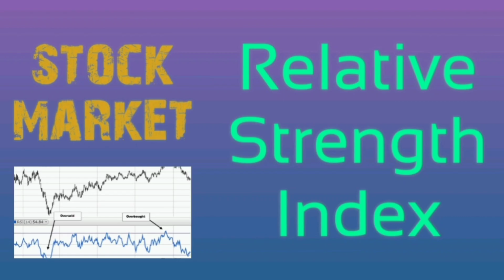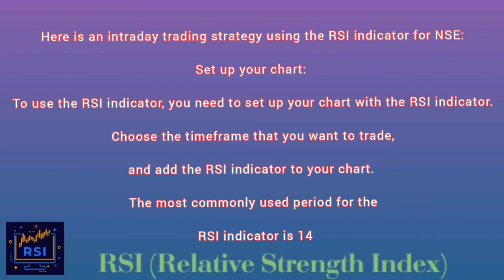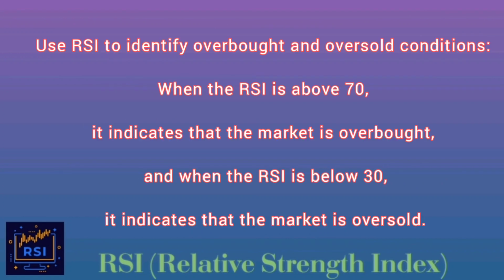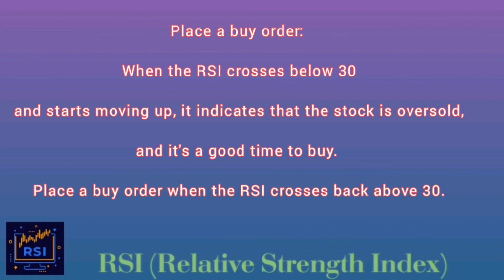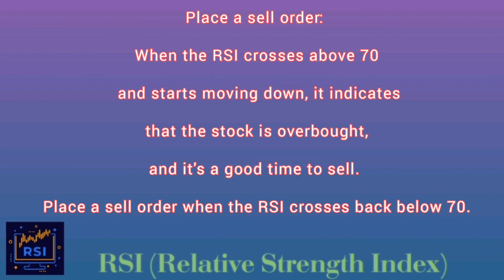RSI (Relative Strength Index) for intraday trading in stock market strategy overbought oversold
RSI (Relative Strength Index) is a popular technical indicator used by traders to identify potential buying and selling opportunities in the market. The RSI indicator measures the strength of price action by comparing the average gain and loss over a specified period.

Here is an intraday trading strategy using the RSI indicator for NSE:

Set up your chart: To use the RSI indicator, you need to set up your chart with the RSI indicator. Choose the timeframe that you want to trade, and add the RSI indicator to your chart. The most commonly used period for the RSI indicator is 14.

Identify the trend: Before placing any trades, it's important to identify the overall trend of the market. You can use other technical indicators or price action analysis to determine the trend.

Use RSI to identify overbought and oversold conditions: When the RSI is above 70, it indicates that the market is overbought, and when the RSI is below 30, it indicates that the market is oversold.

Place a buy order: When the RSI crosses below 30 and starts moving up, it indicates that the stock is oversold, and it's a good time to buy. Place a buy order when the RSI crosses back above 30.

Place a sell order: When the RSI crosses above 70 and starts moving down, it indicates that the stock is overbought, and it's a good time to sell. Place a sell order when the RSI crosses back below 70.

Use stop loss: Always use a stop loss to limit your losses in case the trade goes against you. You can use the previous swing low for buy trades and previous swing high for sell trades as a stop loss.

Exit the trade: Once the RSI reaches the opposite extreme level (70 for buy trades and 30 for sell trades), it's time to exit the trade and take your profits.

It's important to note that no trading strategy is foolproof, and you should always do your own research and analysis before placing any trades. Additionally, it's recommended to backtest the strategy on historical data to see its performance before using it in real-time trading.